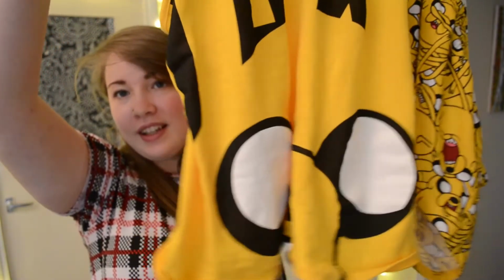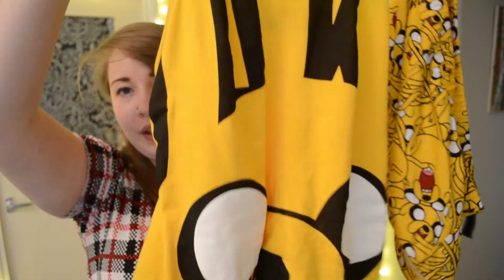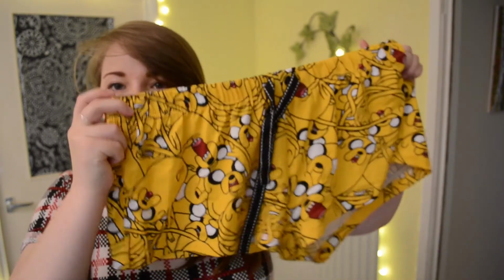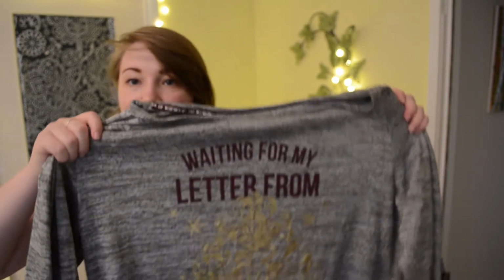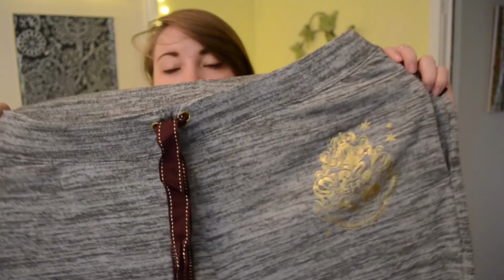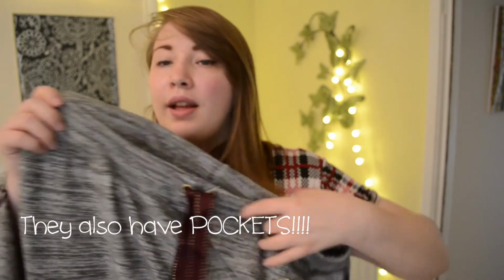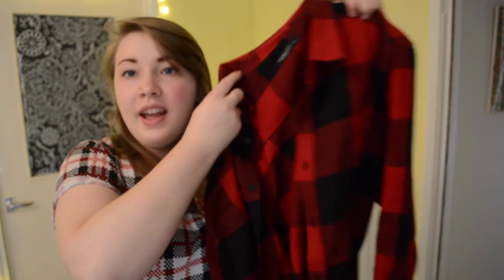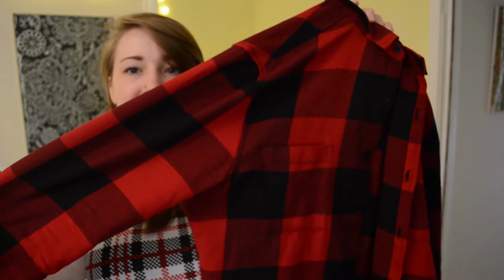Haul and an update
Small haul and update about my new jobs!

I don't know why there is the black screen at the end of nothing and it was too late to re-edit and re-upload once i noticed

Personal Instagram: eidasnibleb
Lush Instagram: eidasemithtab